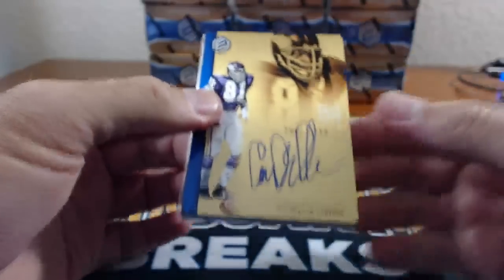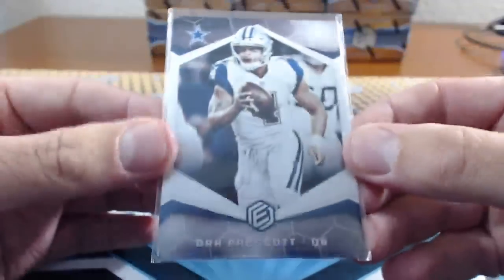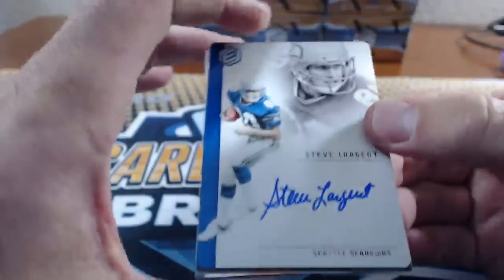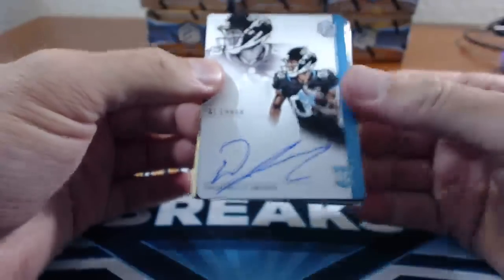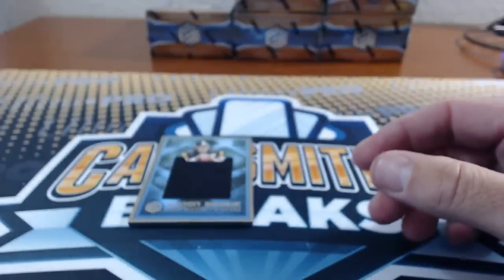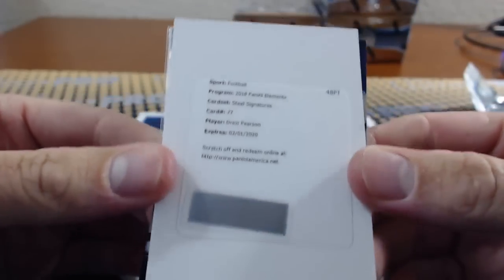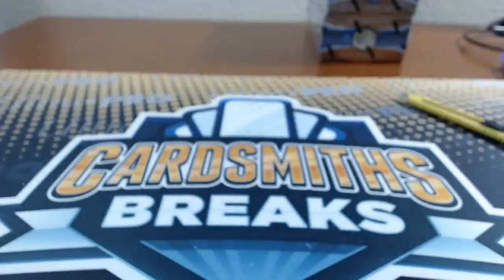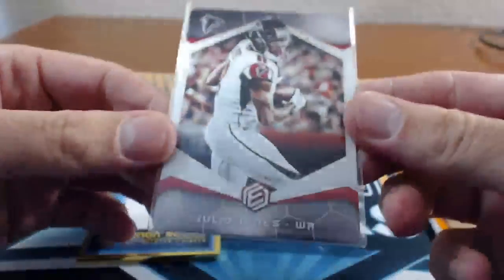2018 Panini Elements Football 12 Box Case Break #1